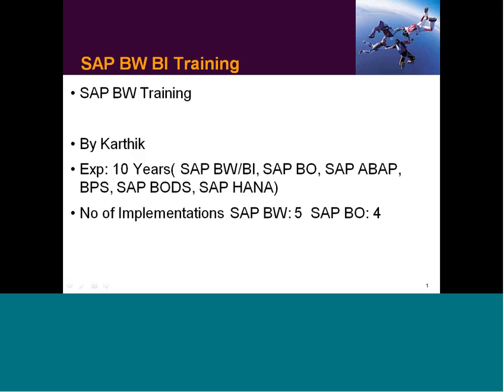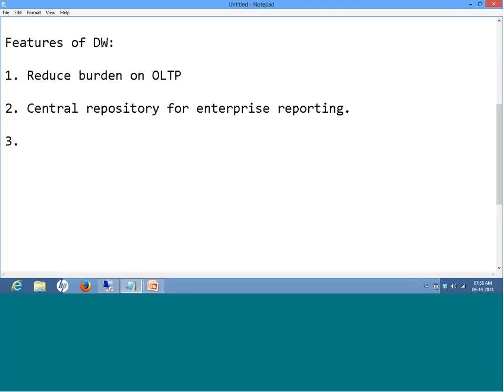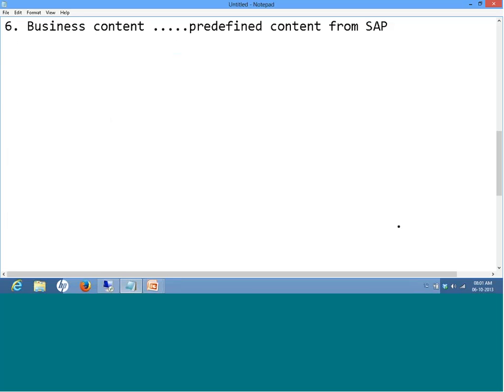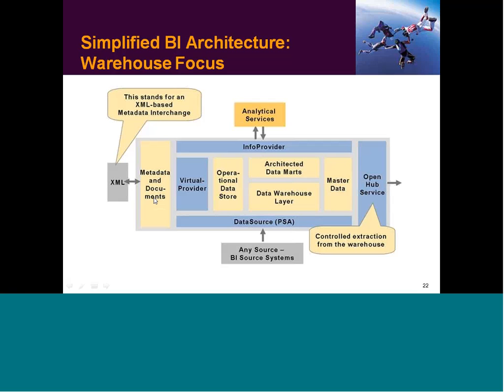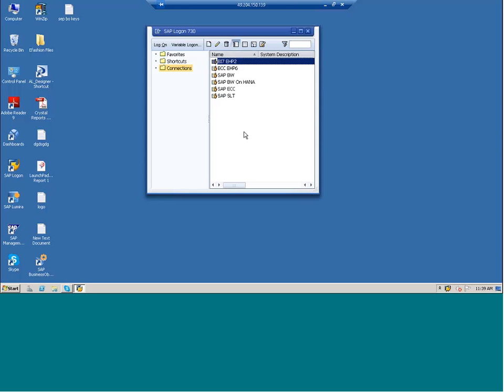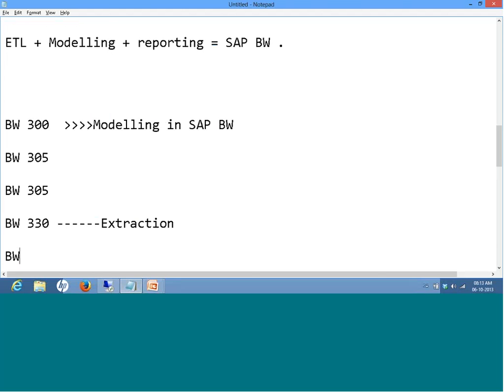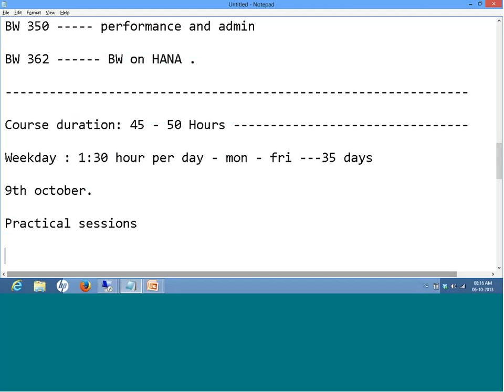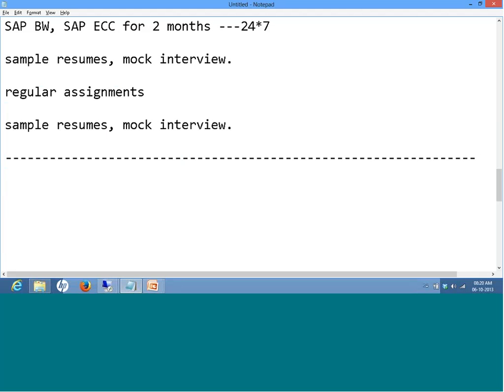SAP BW Demo